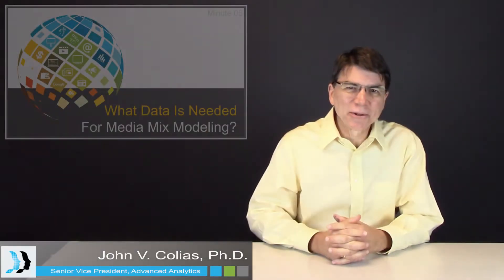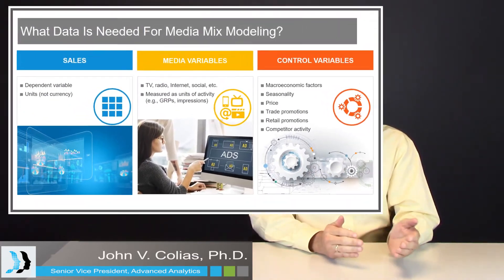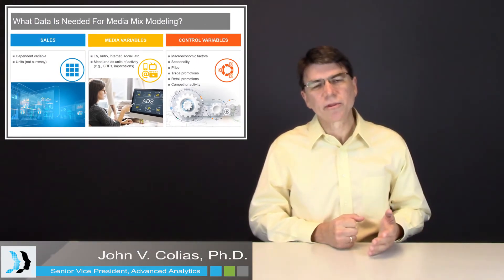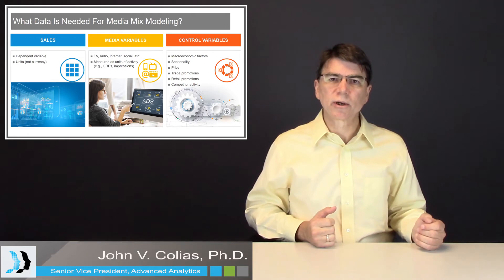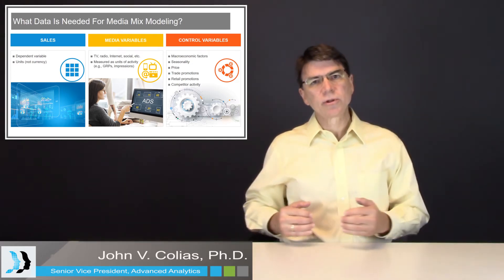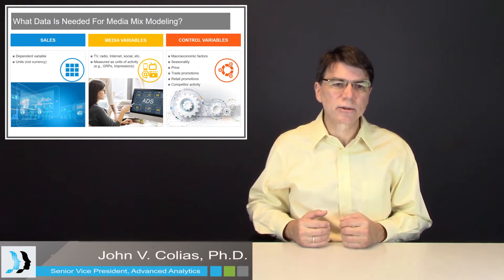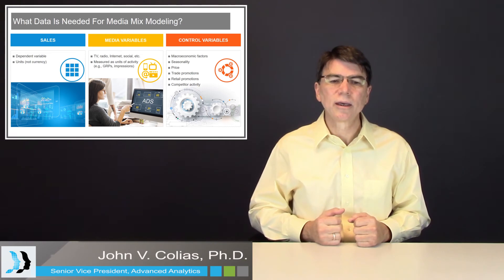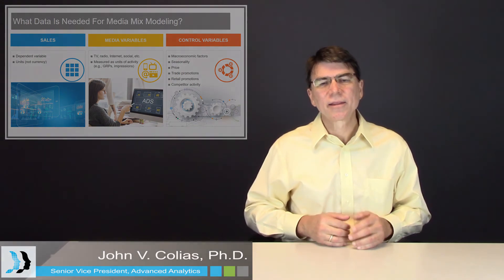What Data is Needed for Media/Marketing Mix Modeling Project?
Media Mix Minute Ep. 5: What Data is Needed? In this short video John Colias explains what types of data is need for Media Mix Modeling.